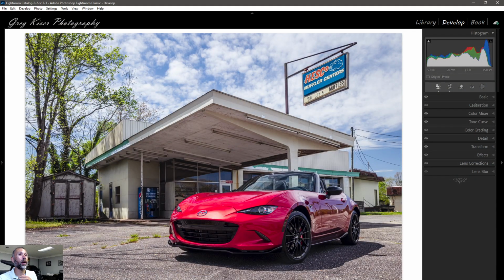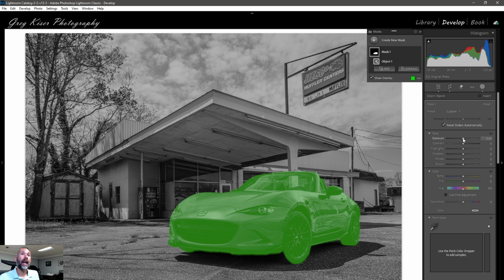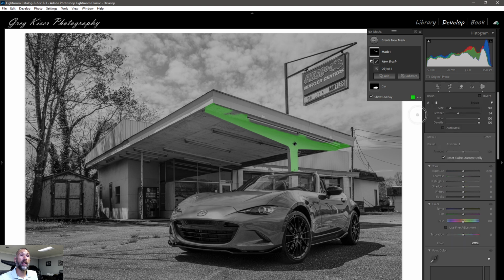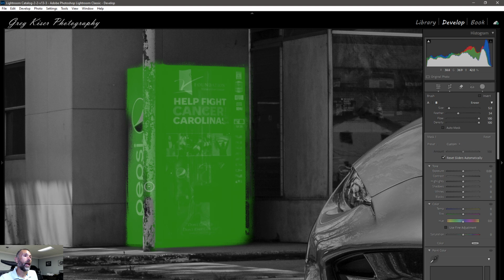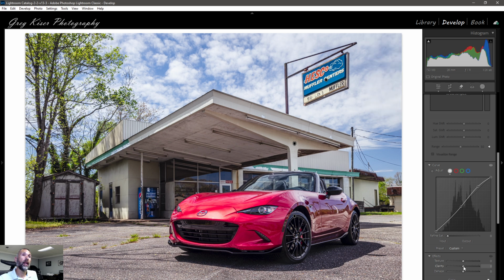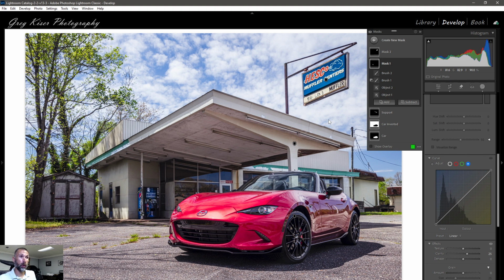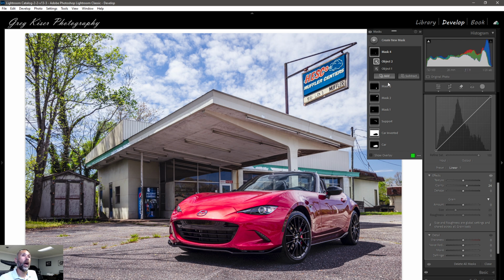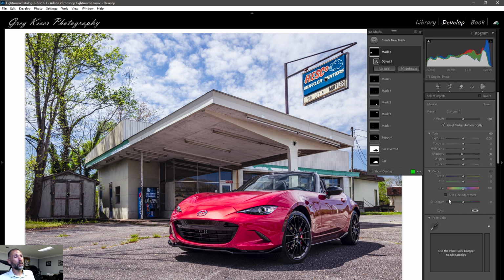Tuesday's Tips: Using the Select Object Mask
This week we will look at one of the most underutilized masks in Lightroom.  The select object mask should be called the select anything mask and it is getting better and better with every update.